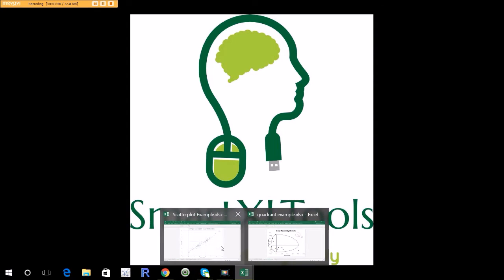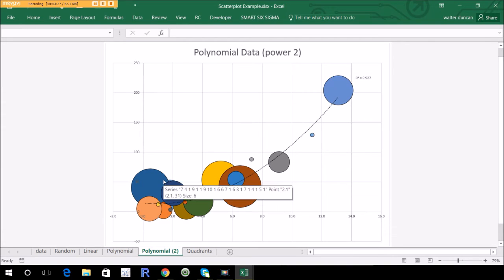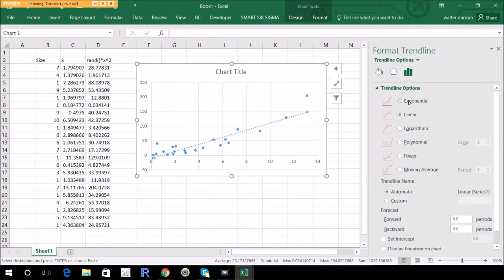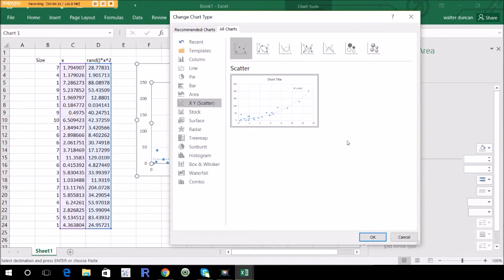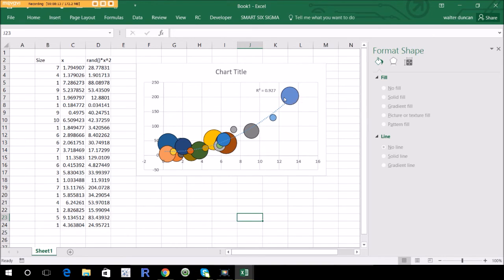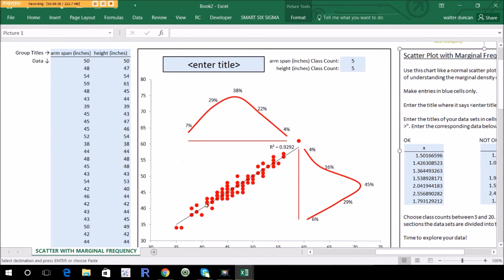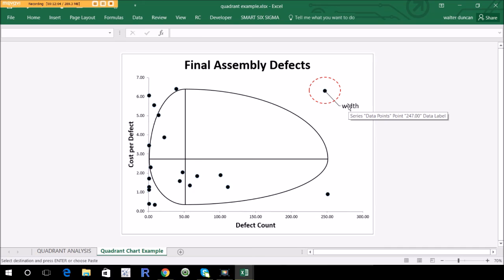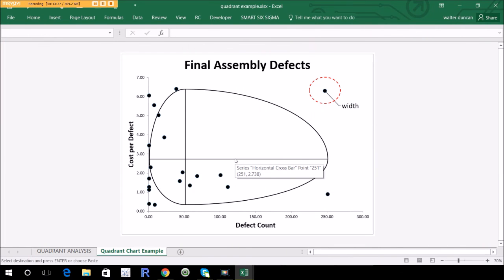How to build a scatter diagram in MS Excel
Hey Everyone!

Scatterplots are one of my favorite data analysis tools. They’re very useful for those of us who practice Six Sigma. I’ve been using them for a long time and I’ve become particularly interested in novel ways of leveraging this type of chart. In my latest video I explain how to create them in MS Excel, which is pretty simple, and I briefly explore modified versions such as a scatterplot with marginal frequencies and a quadrant chart.

I’d love to know your thoughts. How do you use scatterplots? Are there any difficulties that you encounter with them?